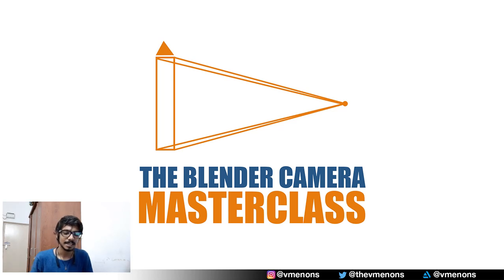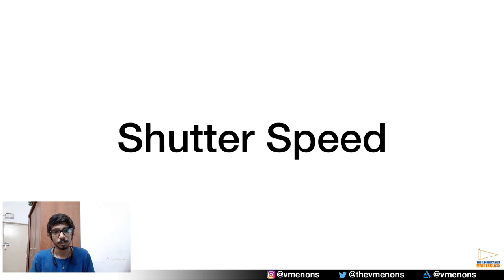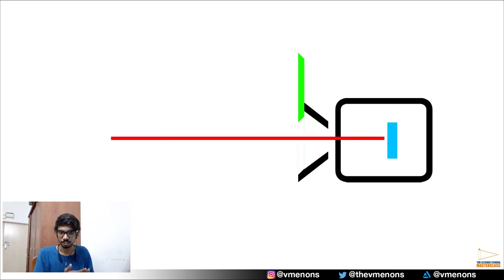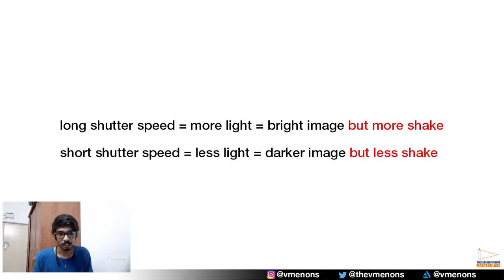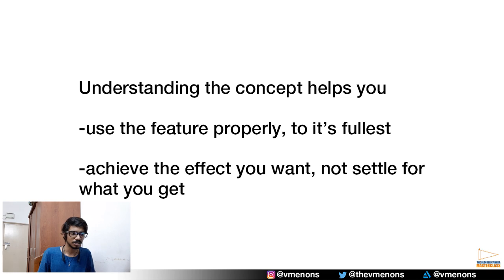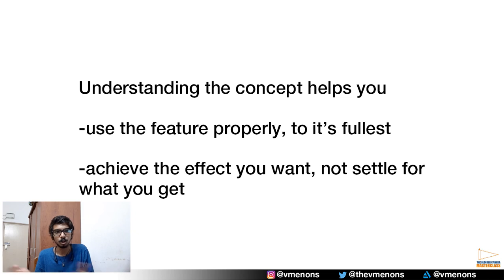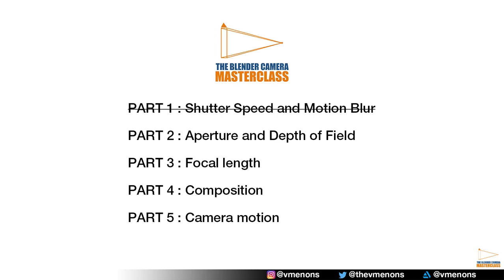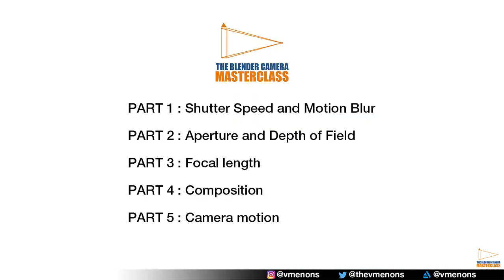Part 1: Shutter speed & Motion blur | The Blender Camera Masterclass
Part 1 from the Blender Camera Masterclass.
In this video, you'll understand the most basic concept in a camera- Shutter Speed, and how it can be used to create interesting motion blur effects to add a bit of realism to your renders.
The next part from this series will be released in 2 days time :)
TIMESTAMPS:
00:00 - Understanding the exposure triangle
01:10 - Shutter speed
02:50 - How Shutter speed affects your photos
07:48 - How shutter speed is used
09:39 - Understanding the blender camera
11:38 - Blender motion blur explained and demonstration
16:56 - Testing Blender's limits
18:51 - Outro